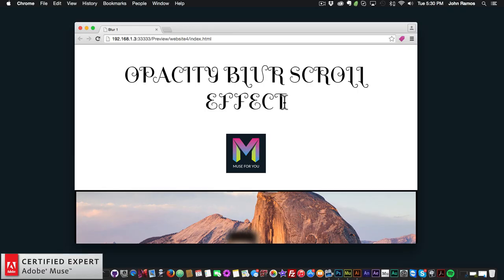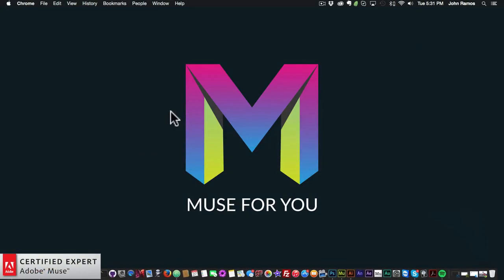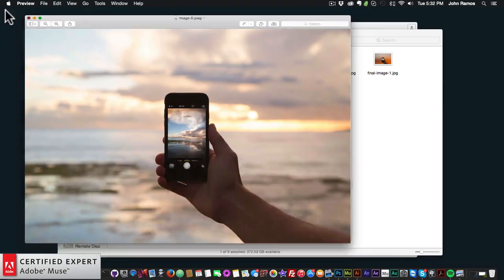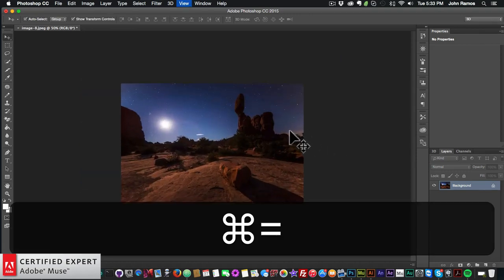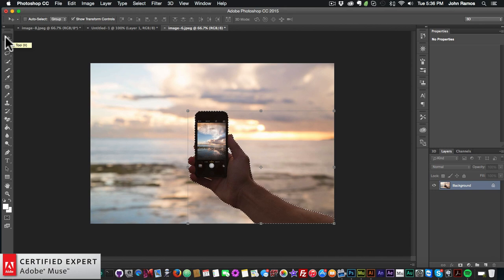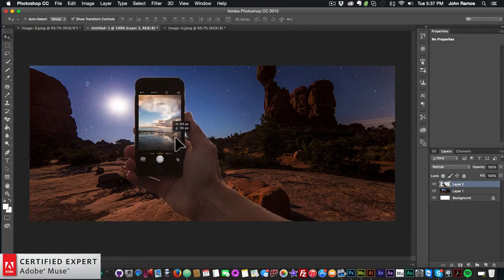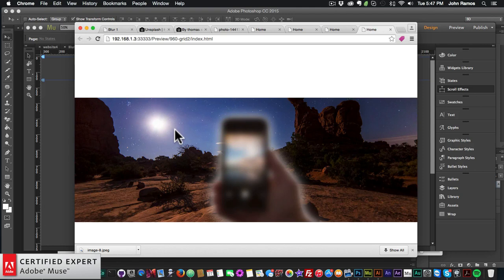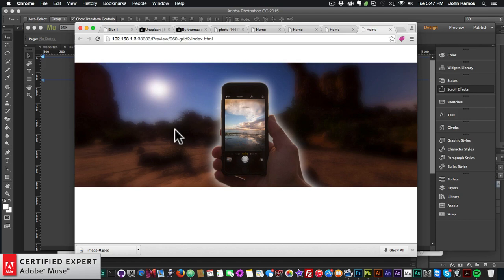Focus-out BackDrop | Adobe Muse CC Tutorial